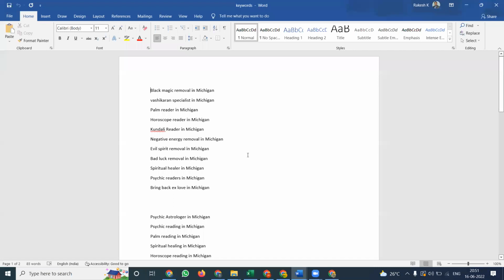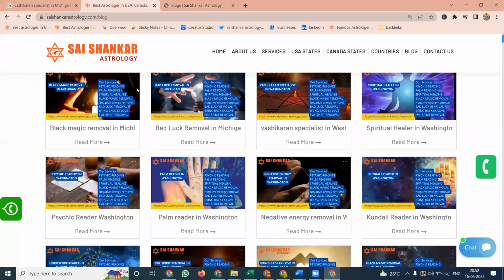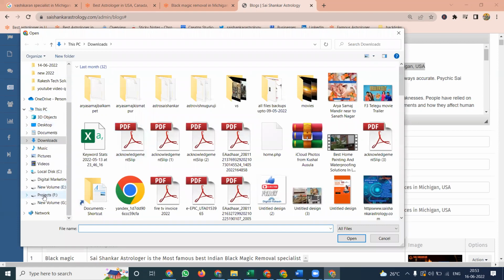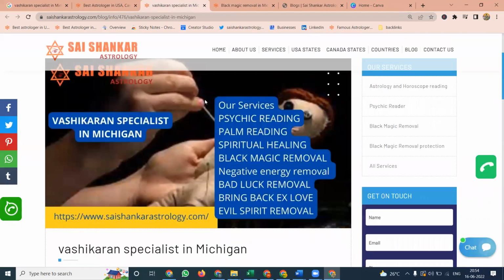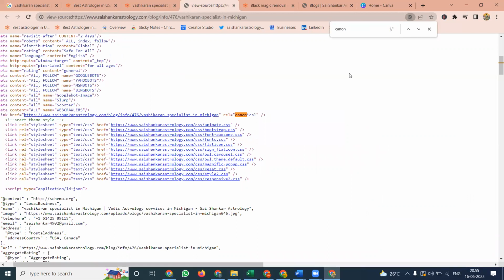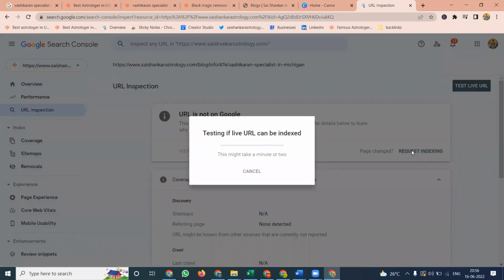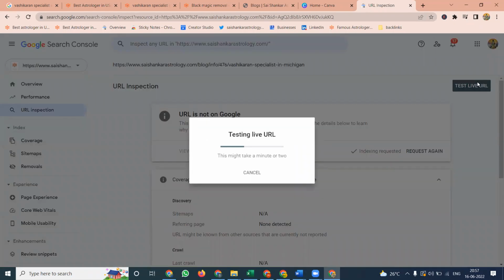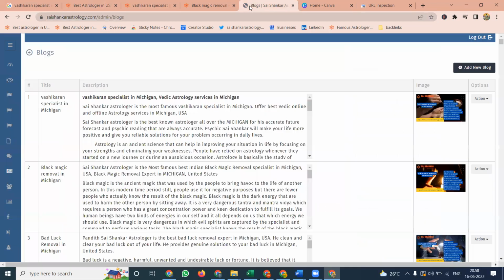seo for dynamic website step by step tutorial | SEO Tutorial 2022 | Digital Rakesh